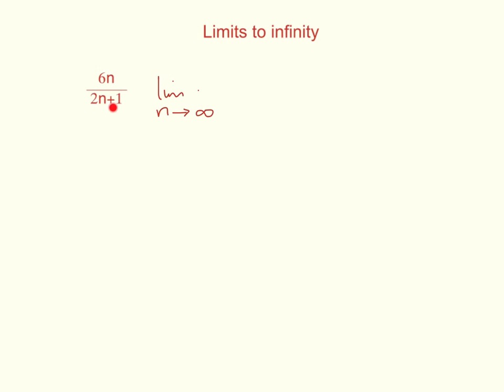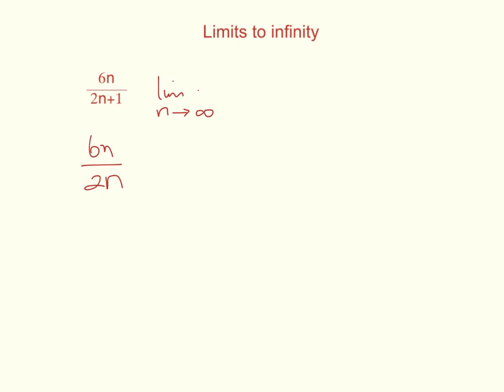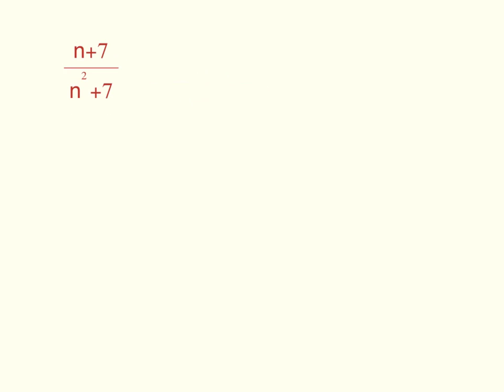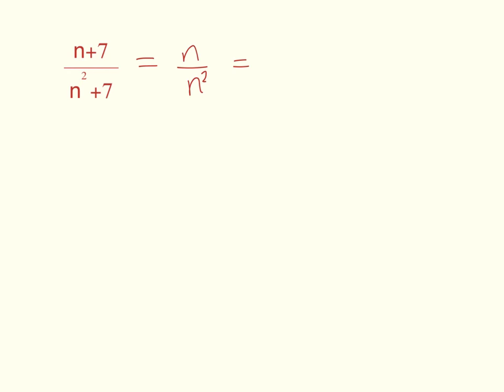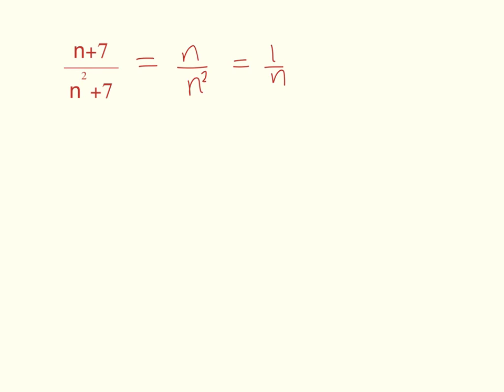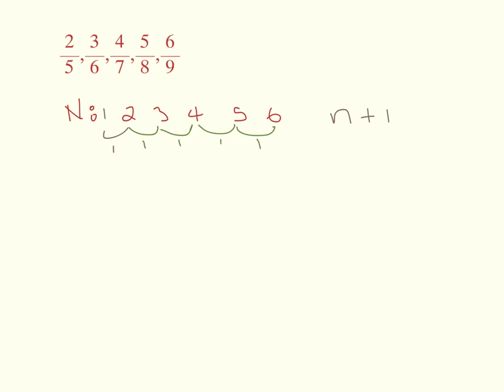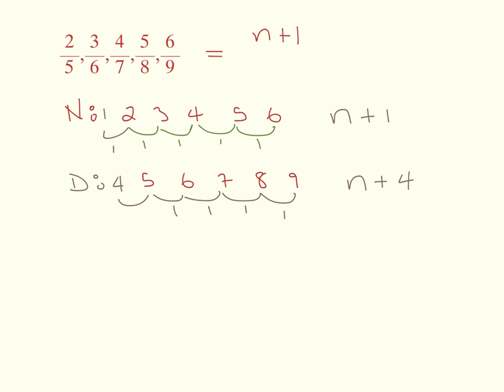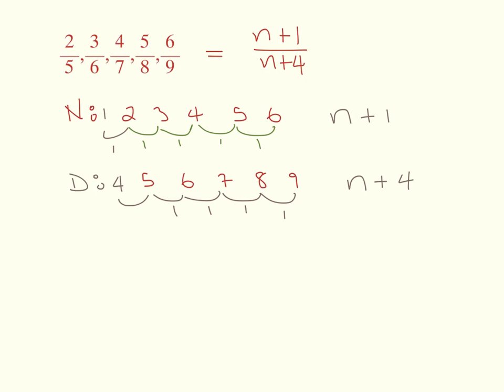limits of a sequence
What happens to the sequence as it tends towords infinity?